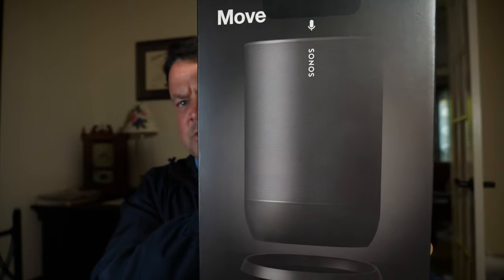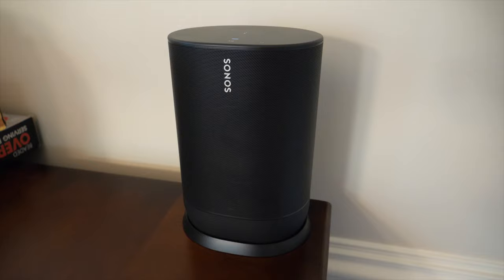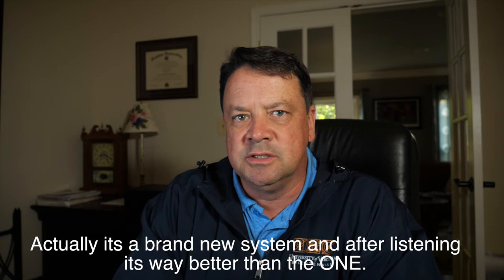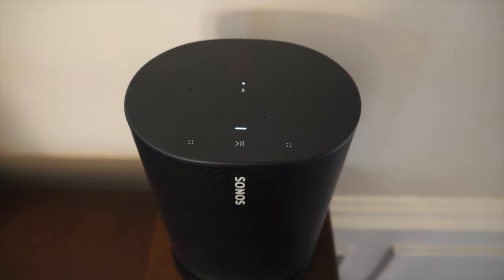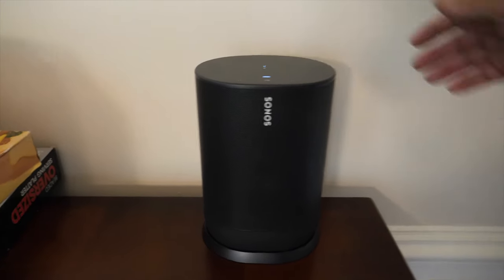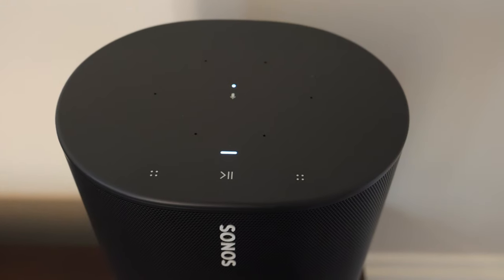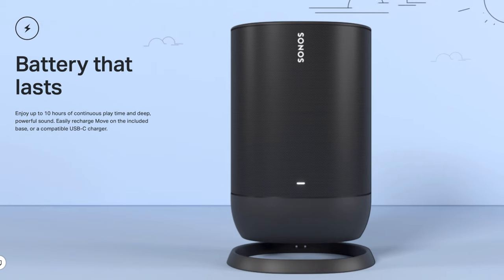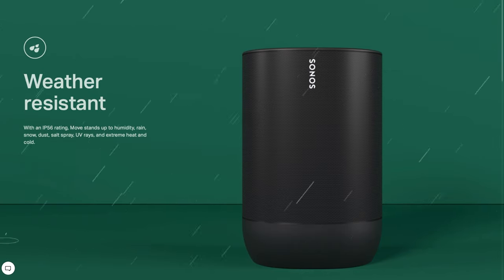Sonos Move-A quick review (bluetooth, wifi, Water resistant, portable speaker)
Sonos is my favorite network speaker system, whats yours?

Canon SL2 (killer auto focus)
Budget 4k Camera (panasonic G7)